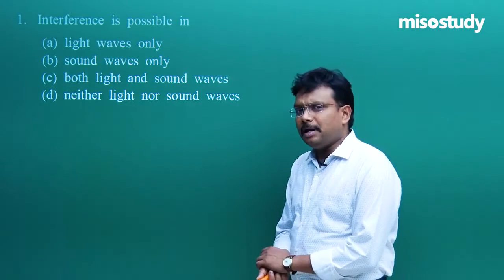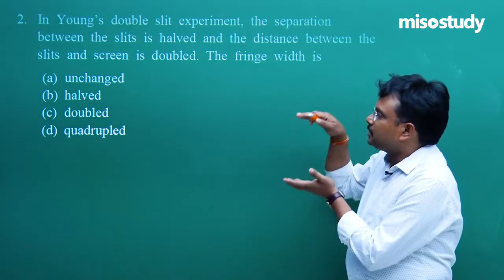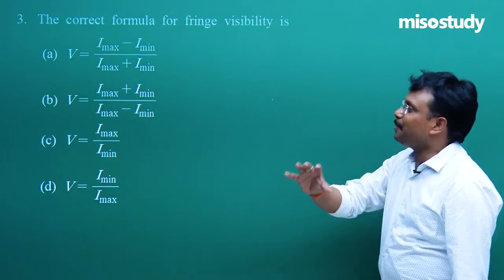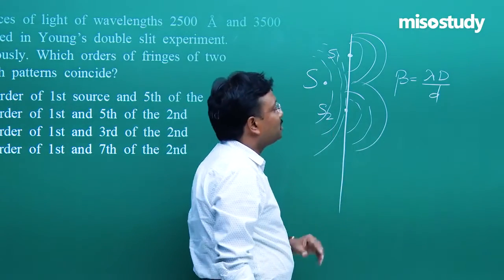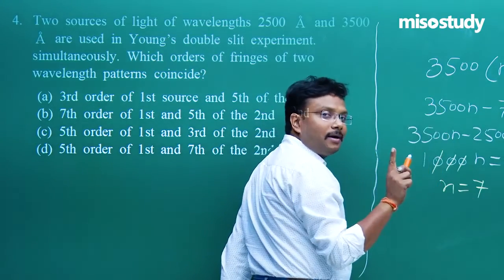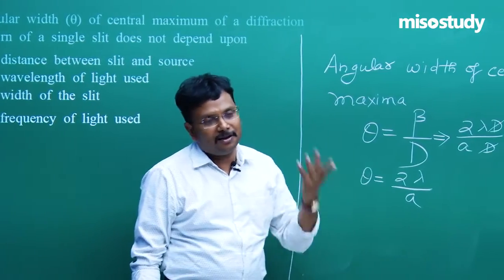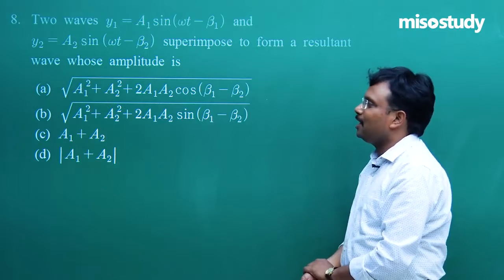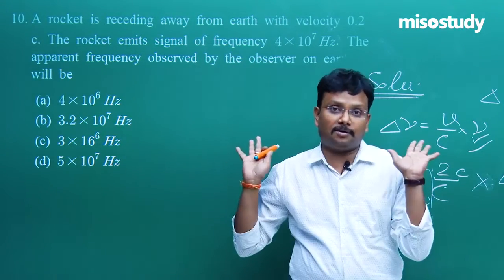NEET Physics | 25. Wave Optics | NEET Pattern Exercise | In English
1. HD Video Lectures Designed by The Expert Faculties
2. Theory & Problem-solving Lectures of full Syllabus
3. Chapter-wise Exam Pattern Question Exercise (Sample Question Papers)
4. Chapter-wise PDF e-Books
5. Chapter-wise Online Test
6. 24X7 Doubt Clearing
7. Hard Disk / Pen Drive / SD Card Courses (No Internet required)
8. 24X7 Online Streaming Course
9. Lecture Download support for Android and iOS